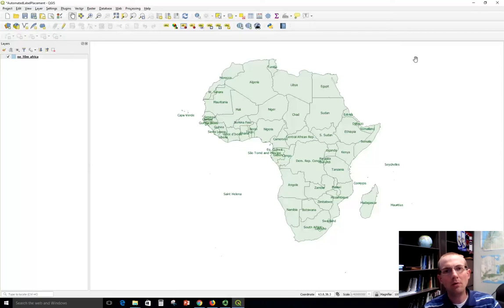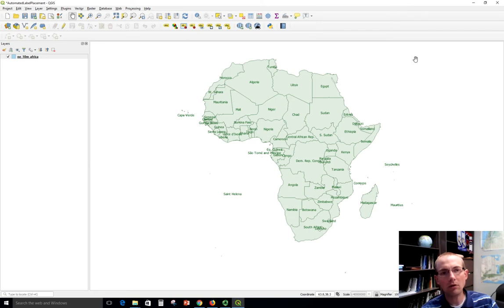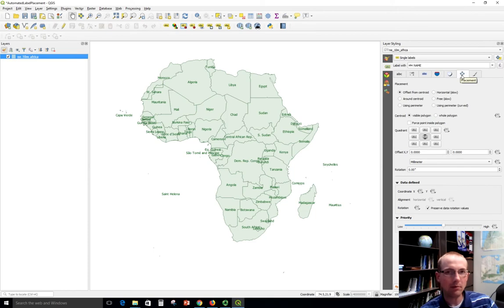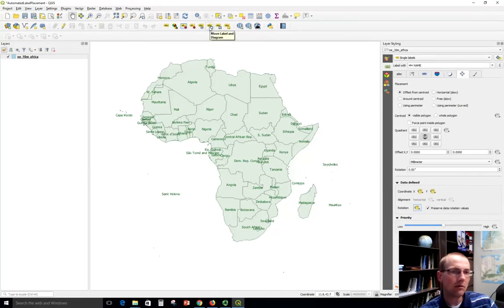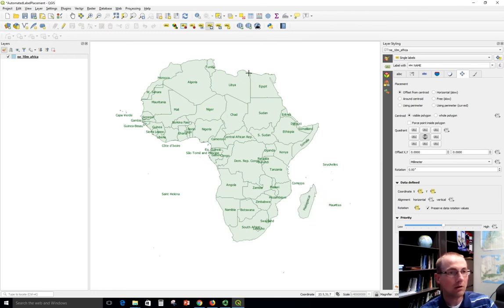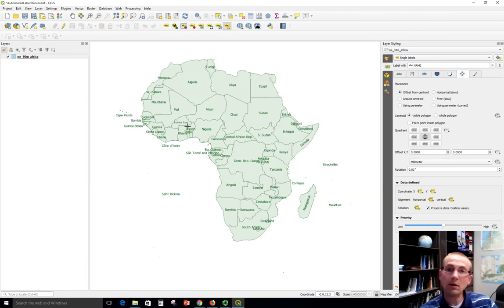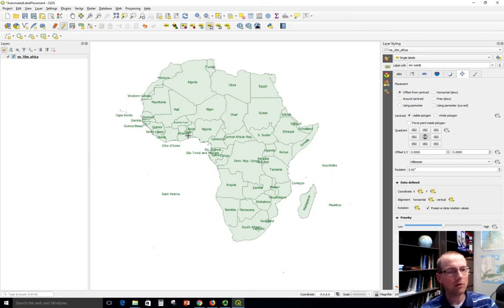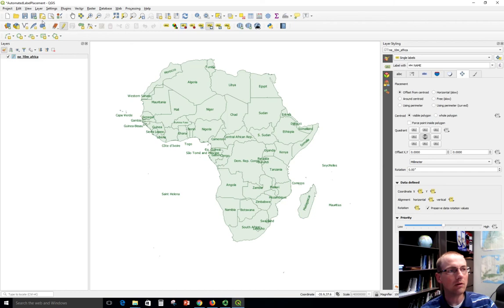Applying data-defined positioning to labels in QGIS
Dr. Sterling Quinn demonstrates how to apply data-defined positioning to labels in QGIS so that they can be manually placed in the desired locations on the map.